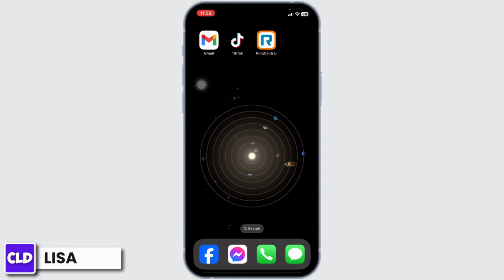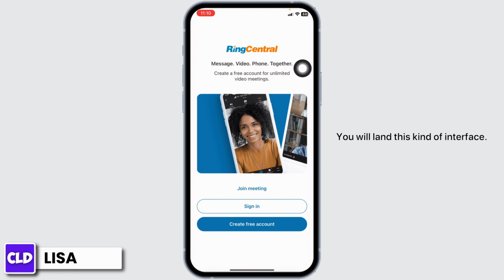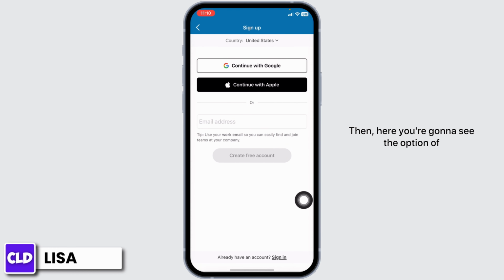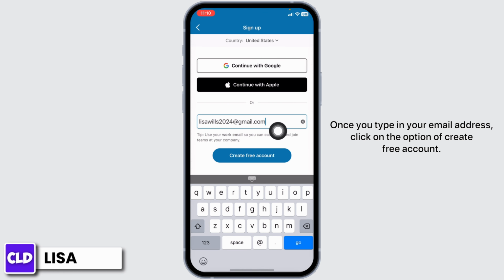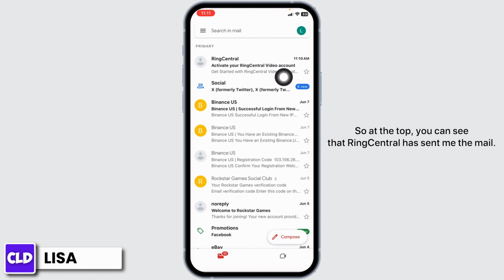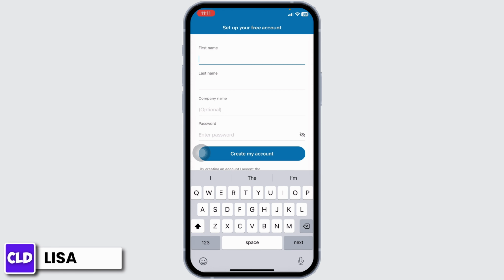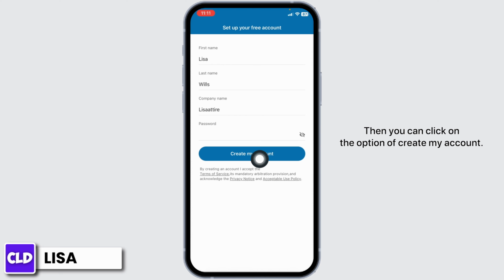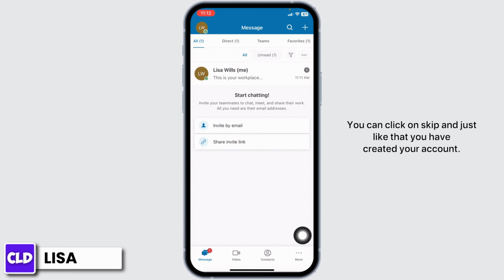How to Open/Create New RingCentral Account 2024? RingCentral Sign Up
Tutorial On How to Open/Create New RingCentral Account 2024? RingCentral Sign Up

Welcome to Create Login And Delete! In this video, we'll guide you through the process of opening and creating a new RingCentral account in 2024. We'll also cover how to open and create a new RingCentral account online and provide tips on creating a RingCentral account for free.

📝 Topics Covered:

- **How to Open/Create New RingCentral Account 2024**: Step-by-step instructions to open and create a new RingCentral account, ensuring a smooth and successful sign-up process.
- **How to open/create new RingCentral account online**: Detailed guidance on how to create a new RingCentral account through the online platform, including navigating the website and filling out necessary information.
- **How to open/create new RingCentral account for free**: Tips and tricks on how to create a new RingCentral account for free, including information on trial periods and available features.

🕒 Timestamps for Easy Navigation:
0:00 - Introduction
0:05 - How to Open/Create New RingCentral Account 2024
0:15 - How to open/create new RingCentral account online
0:25 - How to open/create new RingCentral account for free

💬 Have you encountered issues while trying to create a new RingCentral account? What solutions worked for you? Share your experiences or ask for help in the comments section below!